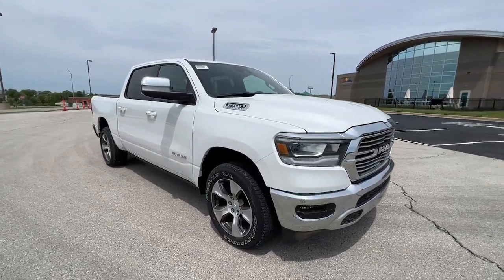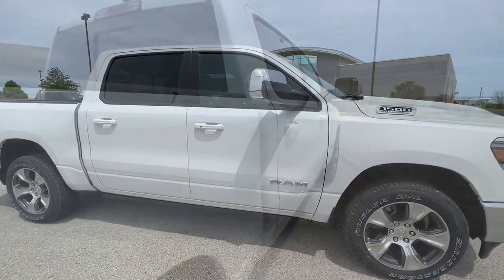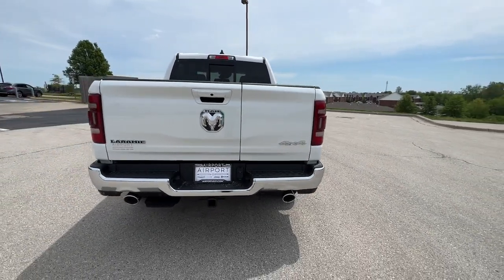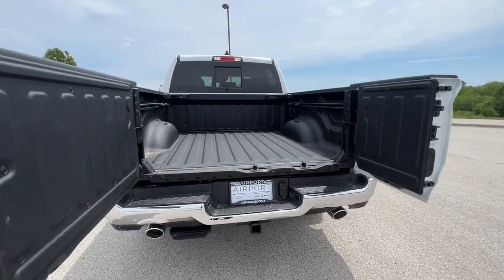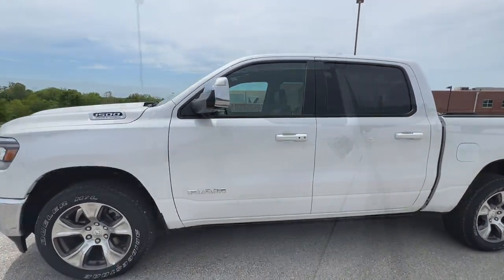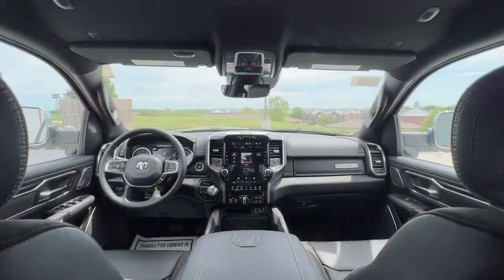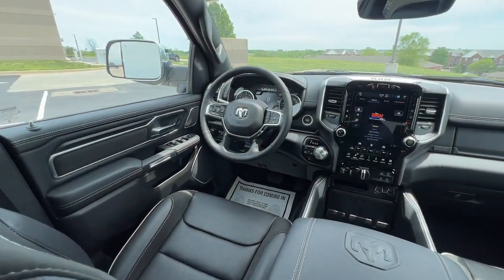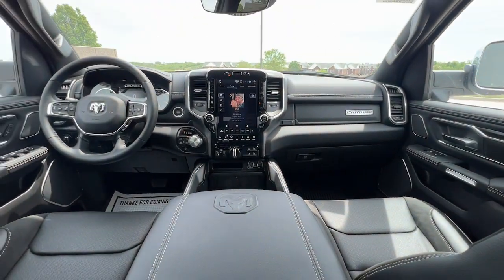2023 Ram 1500 Platte City, Kansas City, Parkville, Gladstone, Leavenworth 601789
Ivory White Tri-Coat Pearlcoat New 2023 Ram 1500 Laramie available in 2605 NW Prairie View, Platte City, Missouri at Airport CDJR. Servicing the Platte City, Kansas City, Parksville, Gladstone, Leavenworth, MO area.

Airport CDJR
2605 NW PRAIRIE VIEW RD
PLATTE CITY MO 64079

The 2023 RAM 1500 Laramie Crew Cab 4X4 is a rugged and capable pickup truck that offers impressive performance and advanced technology features. Equipped with a 5.7-liter V8 engine that delivers 395 horsepower and 410 lb-ft of torque this truck can handle any challenge on the road or the job site. The exterior of the RAM 1500 Laramie Crew Cab 4X4 features a bold and aggressive design with a chrome grille LED headlights and 20-inch wheels. The cabin is spacious and luxurious with premium leather seats heated and ventilated front seats and a 10-speaker premium sound system. The advanced technology features include a 12-inch touchscreen display with Apple CarPlay and Android Auto compatibility a 360-degree surround-view camera and a digital rearview mirror. The RAM 1500 Laramie Crew Cab 4X4 also features advanced safety features like blind-spot monitoring rear cross-traffic alert and lane departure warning. Whether youre hauling heavy loads towing a trailer or just cruising around town the 2023 RAM 1500 Laramie Crew Cab 4X4 is the perfect truck for all your needs. Book your test drive online or call to speak with a product expert at Airport Chrysler Dodge Jeep Ram today!br Price includes: $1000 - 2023 RAM 2023 Chrysler Capital Bonus Cash 23CP5. Exp. 05/31/2023 $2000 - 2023 Ram Bonus Cash 23CPA. Exp. 05/31/2023